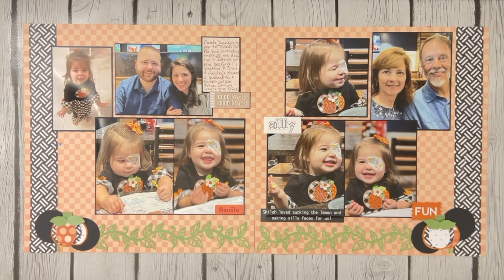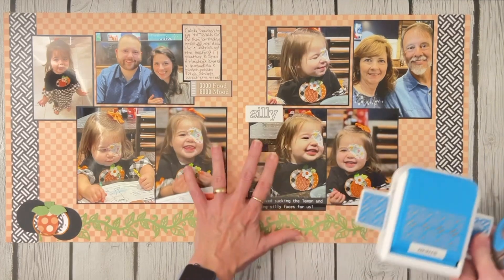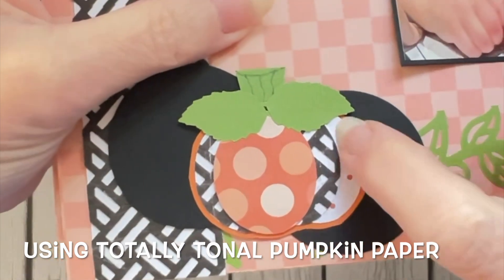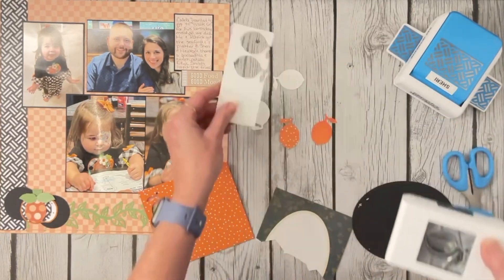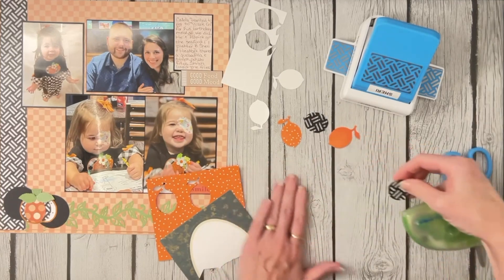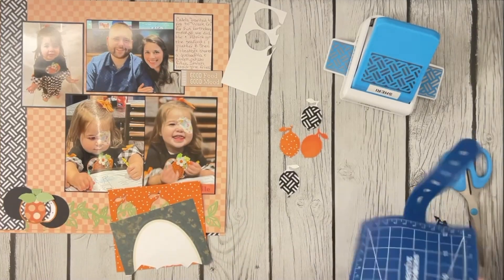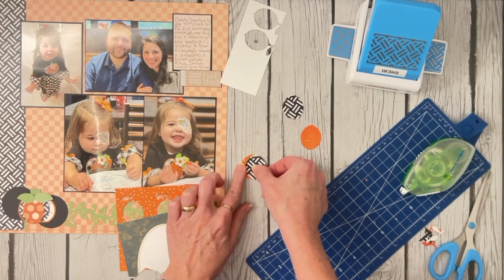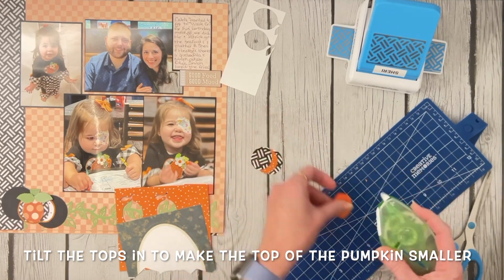When Life Gives You Lemons, Make Pumpkins